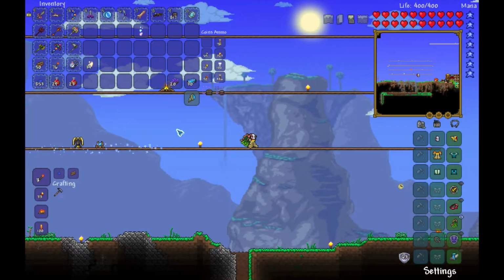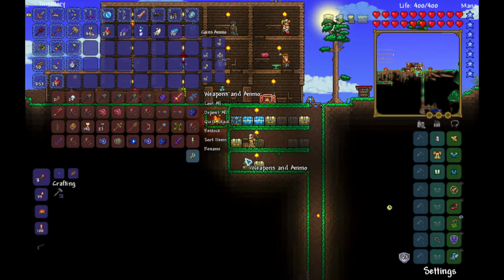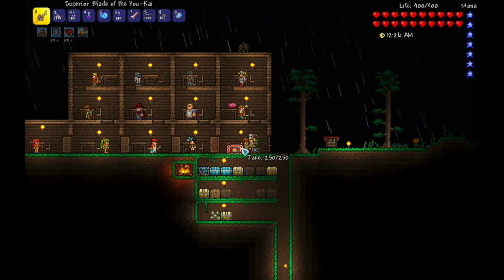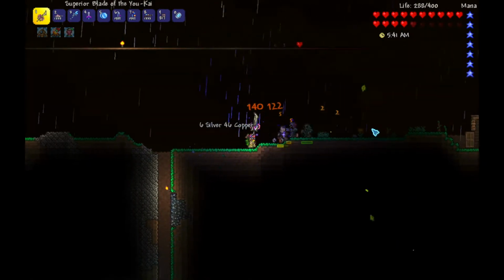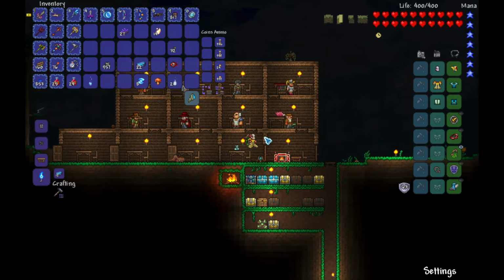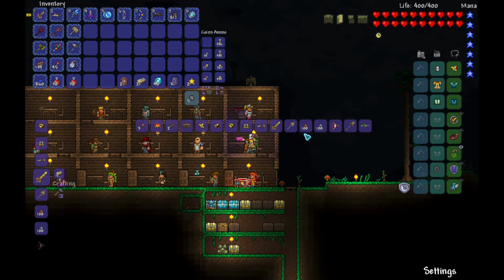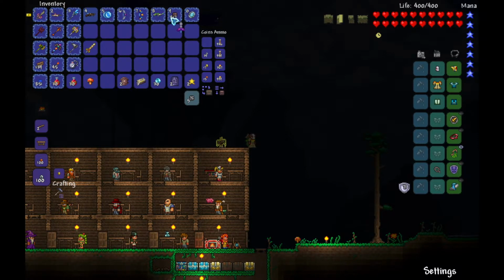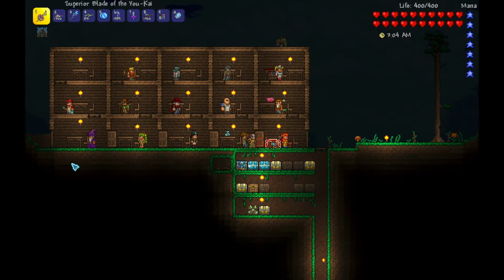Ethereal Umbra + Twins! - Terraria: Spirit Mod - Ep. 13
CREDITS:
Recorded with: Quicktime
Edited with: iMovie

My Minecraft IGN: InstaFiz